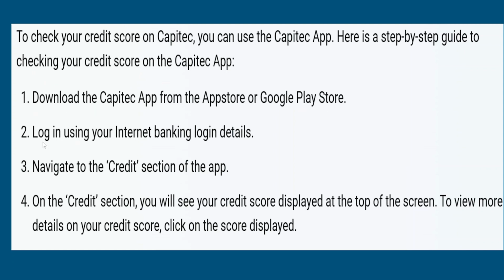How to Check Credit Score on Capitec (Easy & Quick 2023)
If you want to know How to Check Credit Score on Capitec then just watch this step-by-step easy tutorial till the end to get the most out of it.